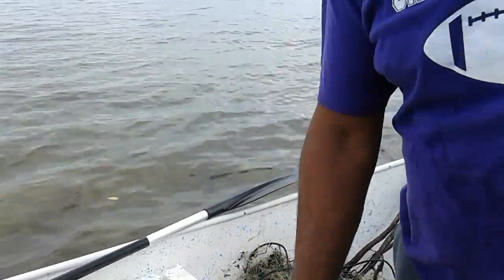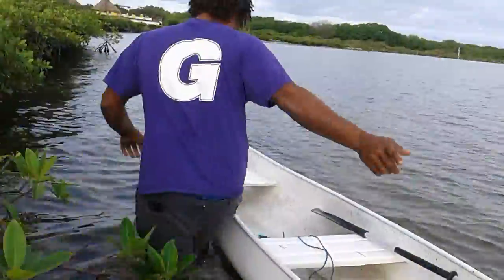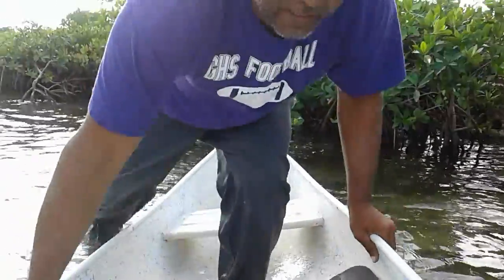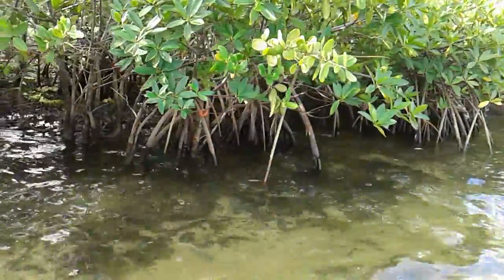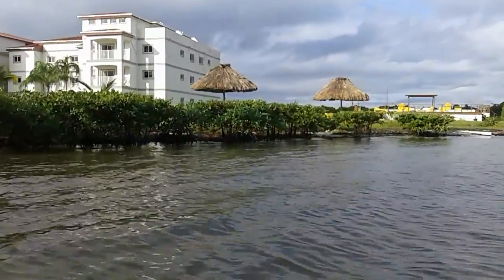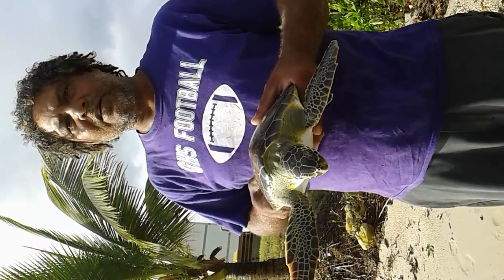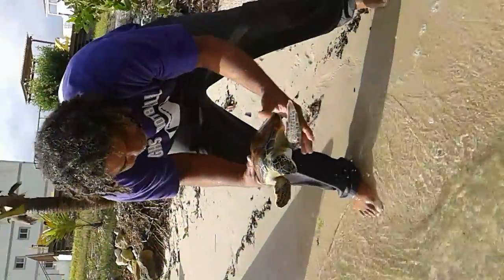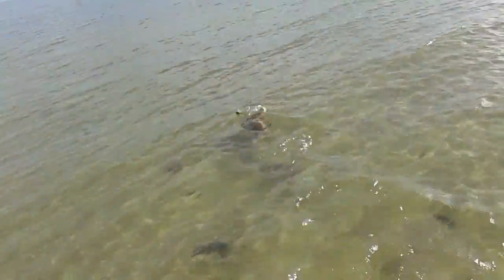Ladyville Coastline Cleaning